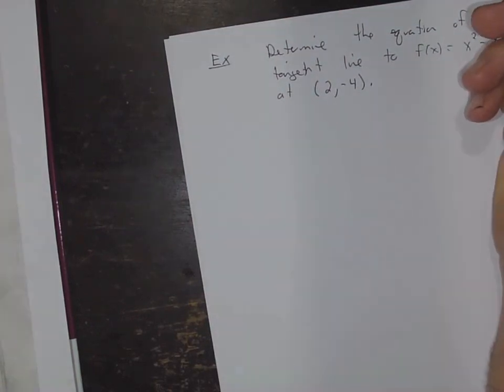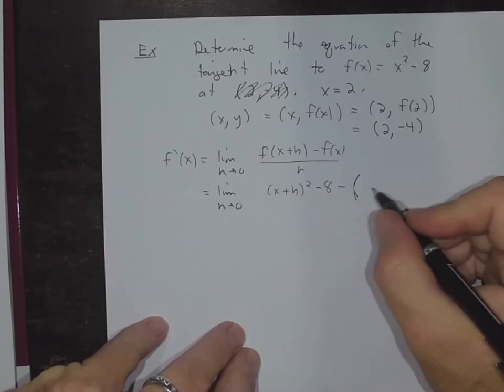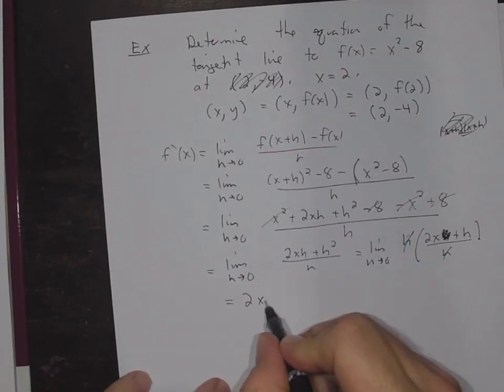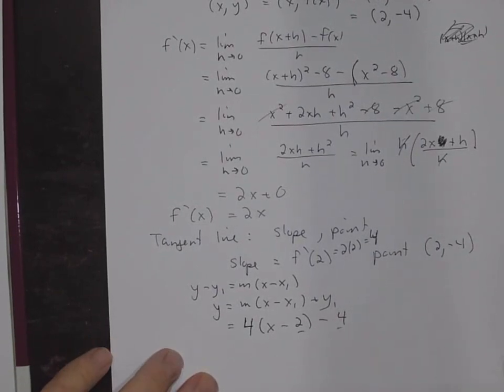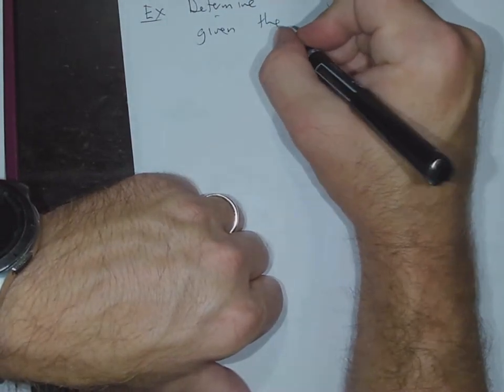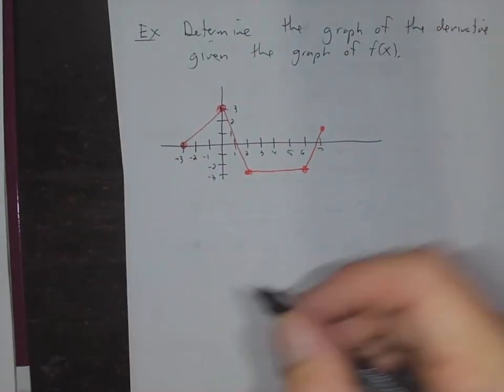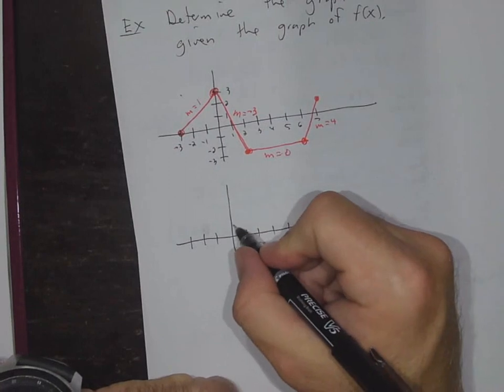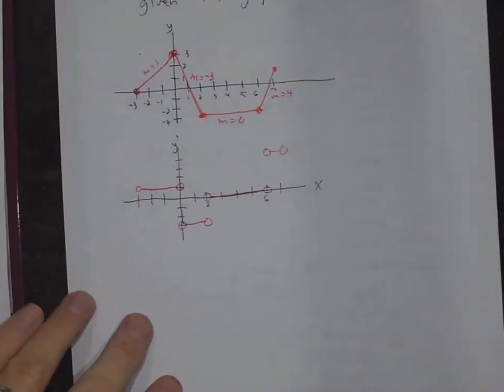Derivative of a function; part 2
This is a complete lecture for finding the derivative of a function using the definition or the limit of the difference quotient.